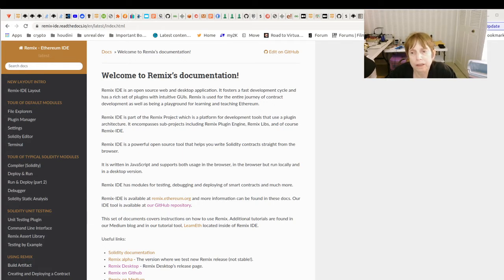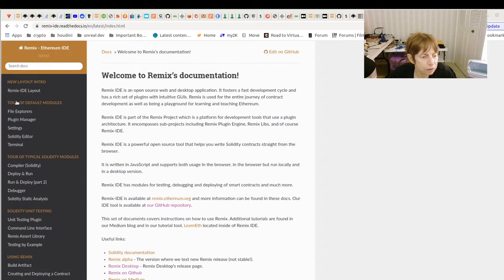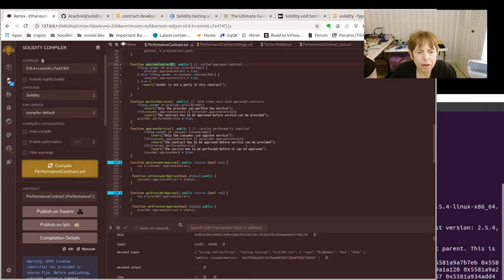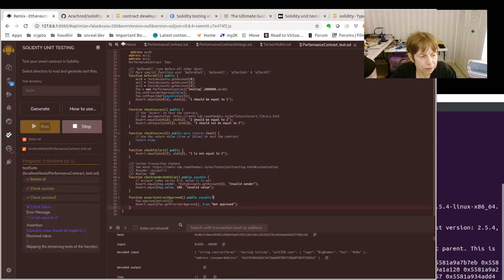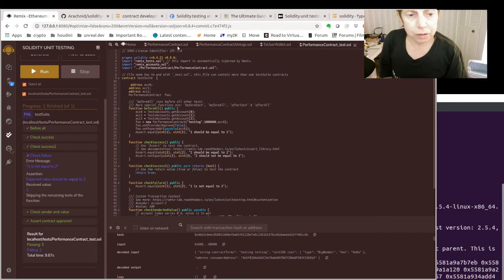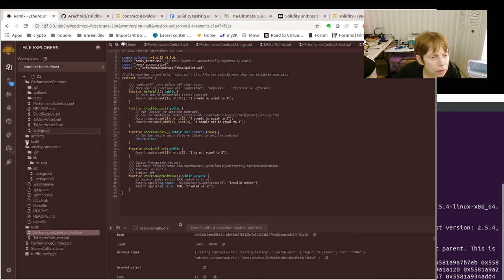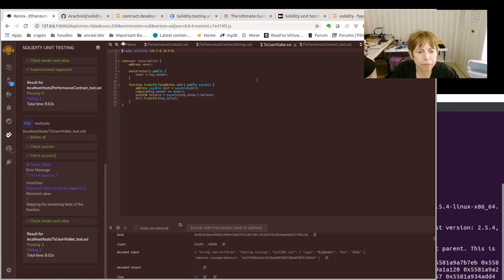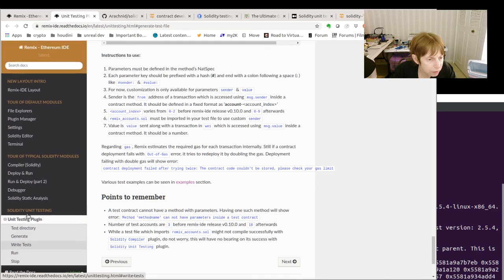Creating automated unit tests: Remix plugin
In this video I demonstrate how to use the remix solidity unit testing plugin to create unit tests for your smart contracts. Once the test contract is generated one can add custom code to test your actual methods.